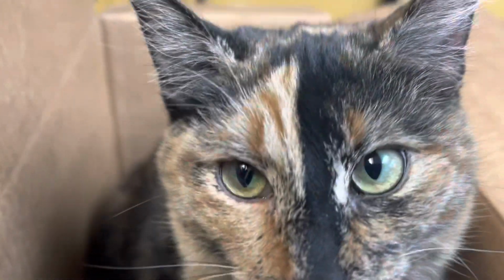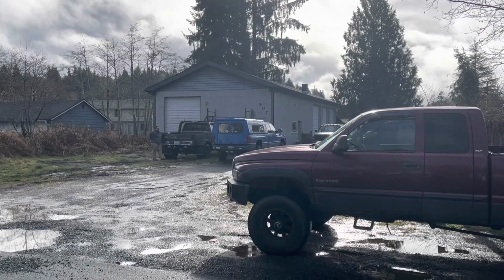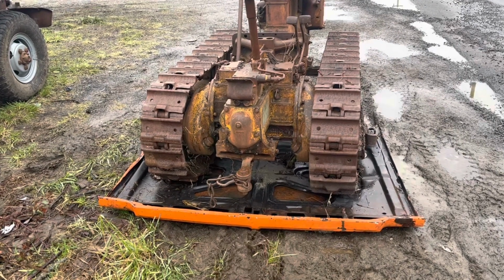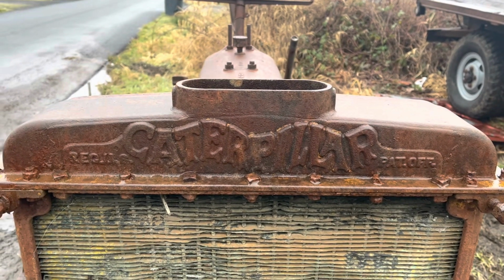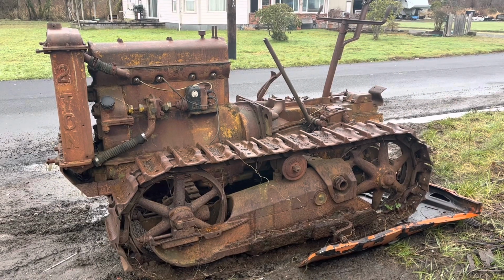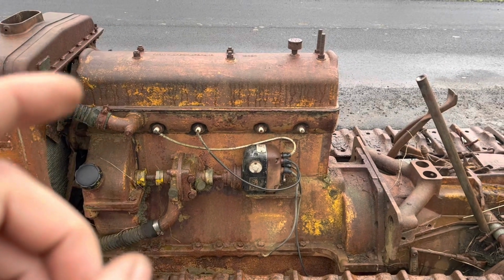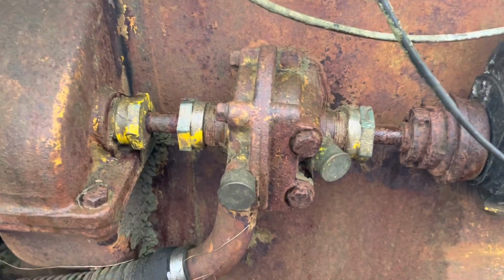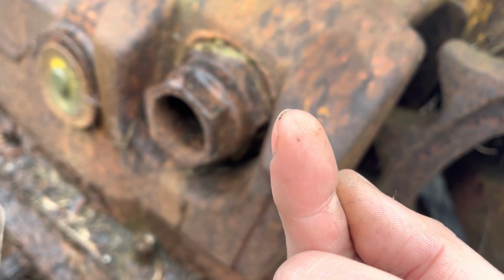Junkyard Rescue! 1926 Caterpillar 2 Ton Yard Art Revival Part 1 - Dead Dodge Garage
Today on Dead Tractor Garage, Myles and I rescue a 1926 Caterpillar 2 Ton from my favorite junkyard. It sat there for many years, and elsewhere before that for many more. I’ve long wondered if I could get it running… so I decided to give it a shot. What’s the worst thing that happens, I end up with some excellent yard art? Also featured in this video, unsafe equipment loading, transportation, chains and cables flying in every direction, and mud.